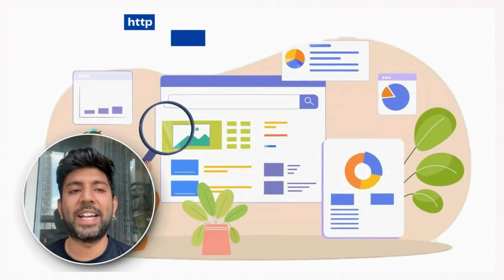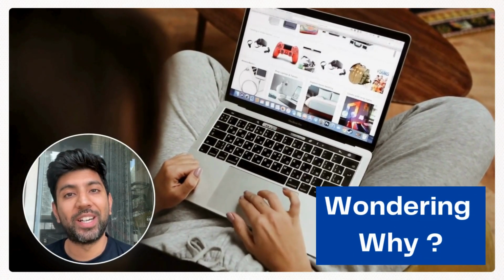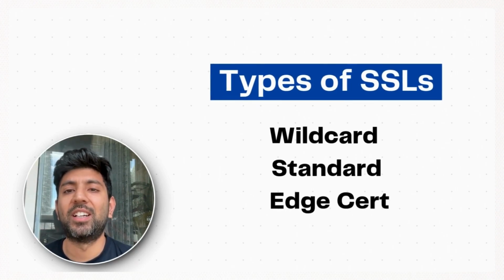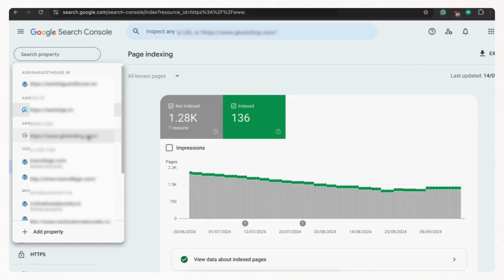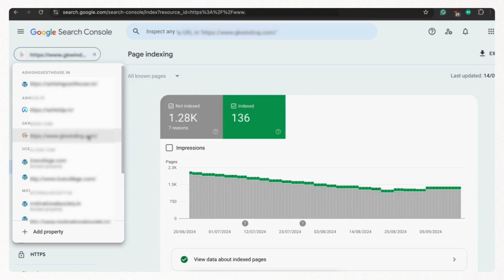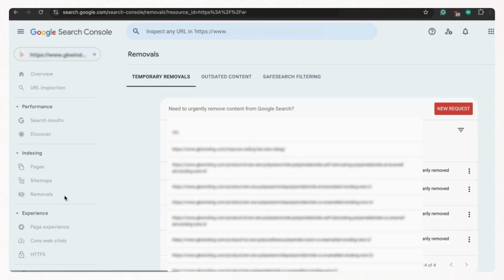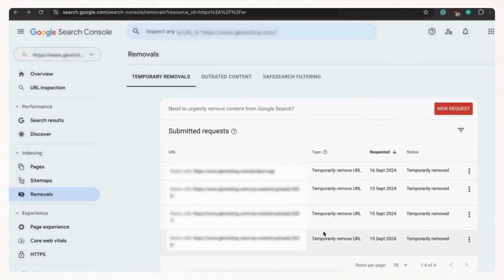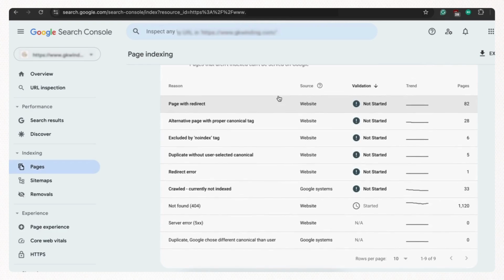Are search console errors holding back your website's performance?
Are search console errors holding back your website's performance? Let’s break down common issues and how to fix them for better SEO and rankings. Stay ahead of the game by tackling these errors today!